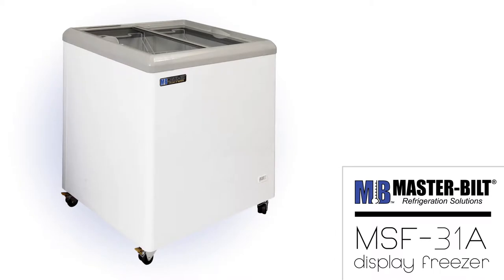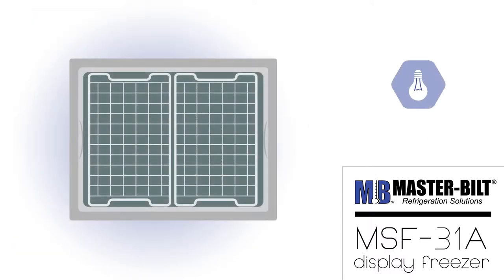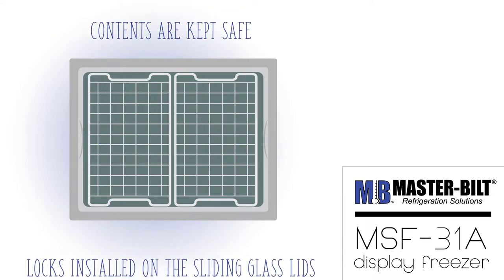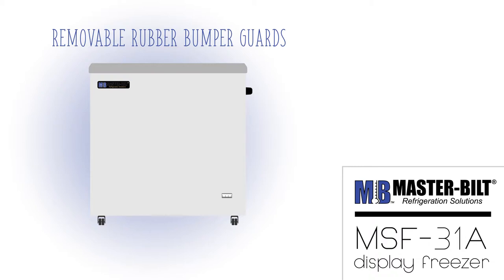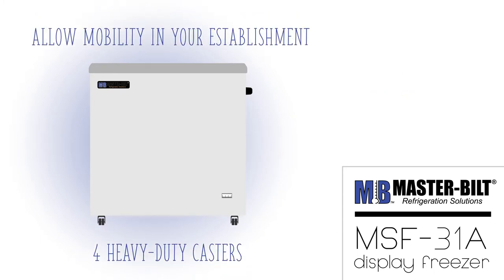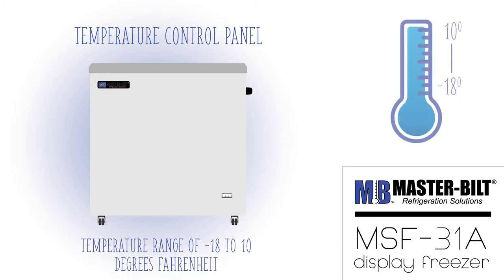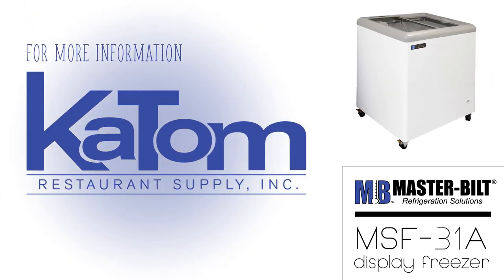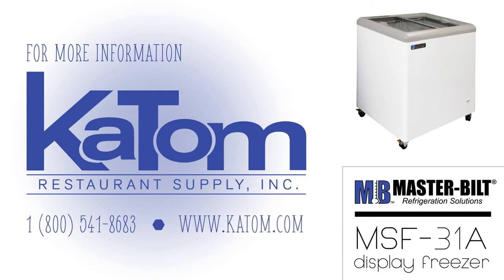Master-Bilt 31" Mobile Ice Cream Freezer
The Master-Bilt MSF-31A display freezer makes selling ice cream and other frozen foods simple. The LED interior lights illuminate your selection of goodies and are not obstructed by the modest frame wrapped around the glass lids. This model has 2 wire hanging baskets with fixed dividers to organize and hold your product. To keep food at its peak quality, the temperature range on this freezer is -18 to 10 degrees Fahrenheit.